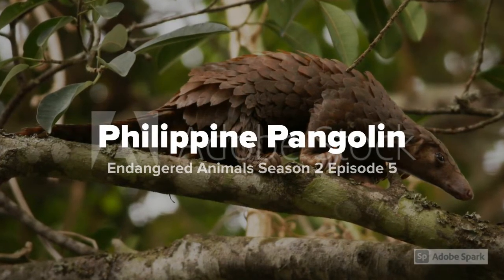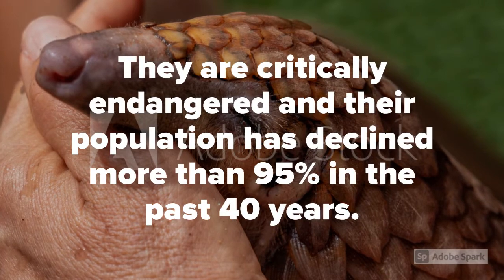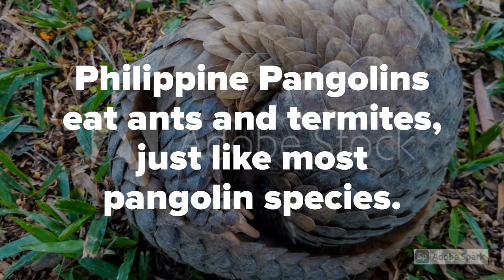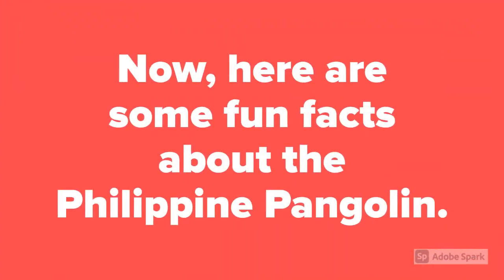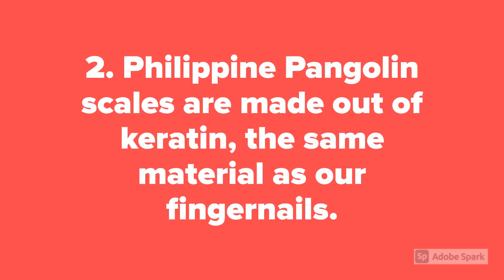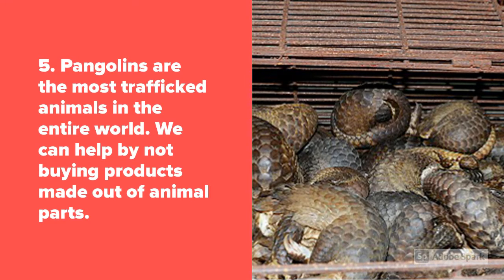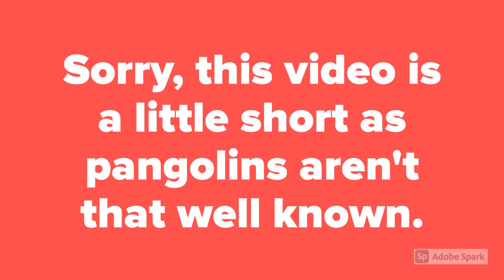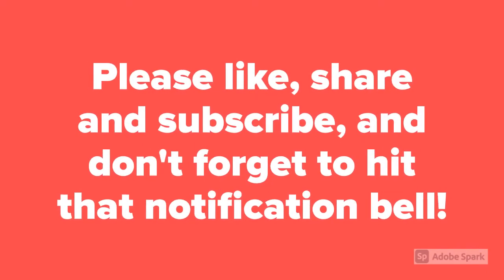The Philippine Pangolin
Website Revamped!
EcoRead Issue 3 Released!
Thanks for all your support and Merry Christmas!